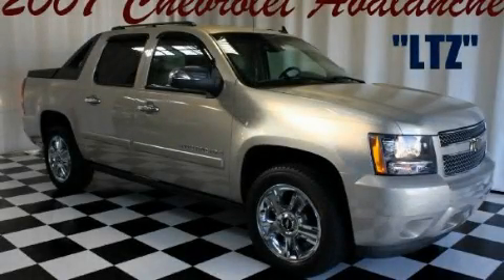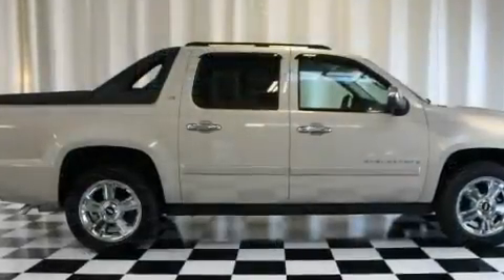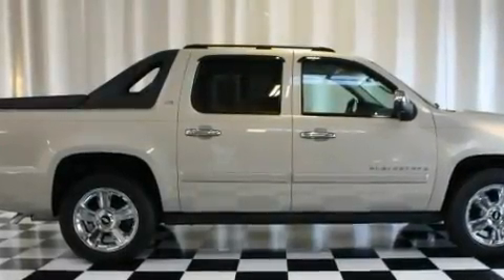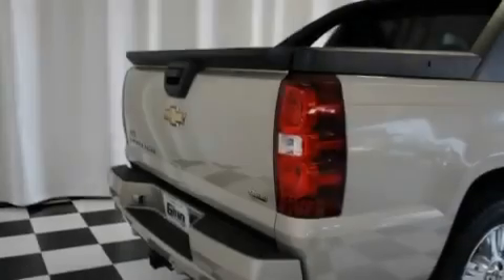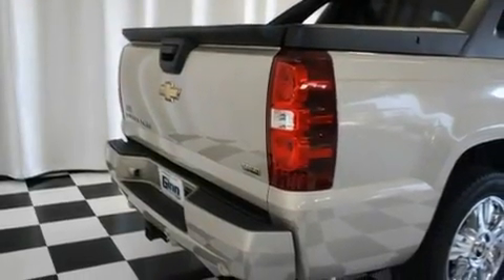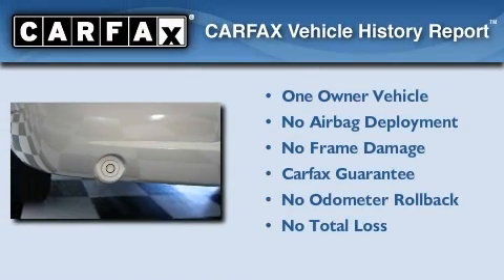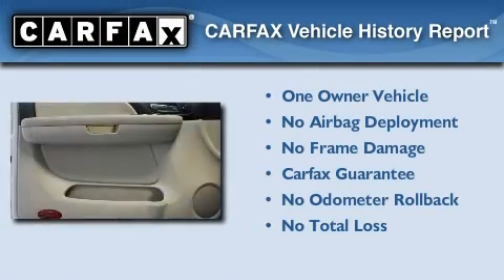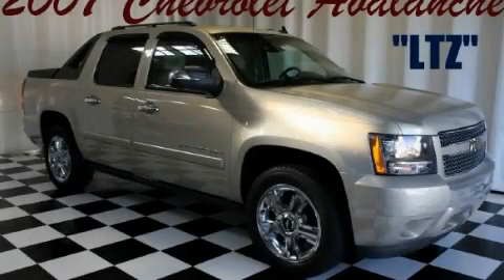2007 Chevrolet Avalanche Covington GA 30014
Year : 2007
 Make : Chevrolet
 Model : Avalanche
 Engine : Gas/Ethanol V8 5.3L/325
 Trans . : Automatic
 Exterior : Gold Mist Metallic
 Miles : 65,412
 Interior : Ebony

 http://
 8153 Access Road
 Covington , GA 30014
 Preowned 2007 Chevrolet Avalanche Covington GA